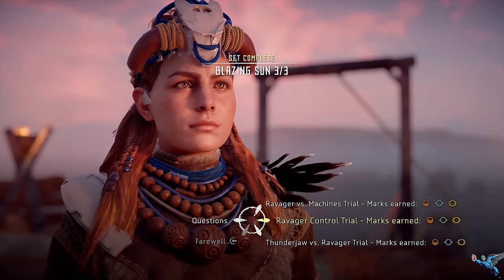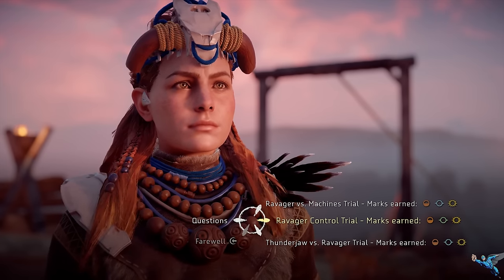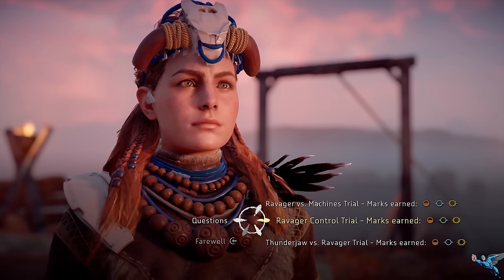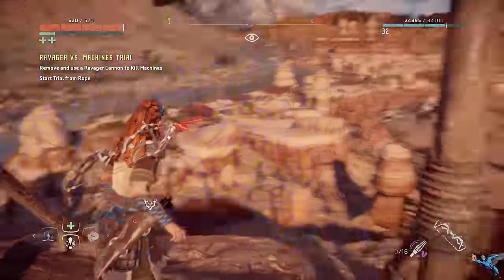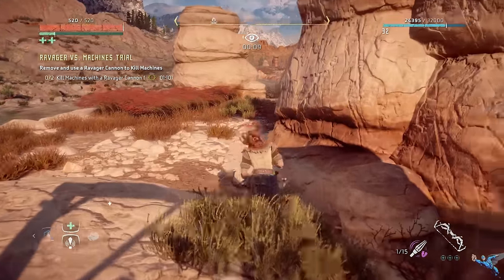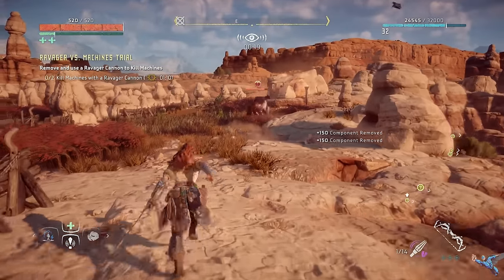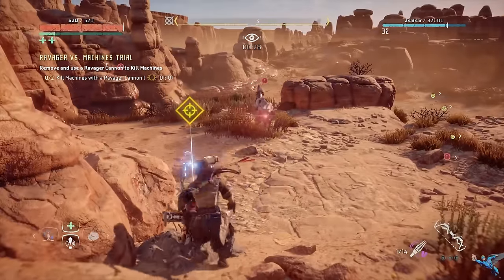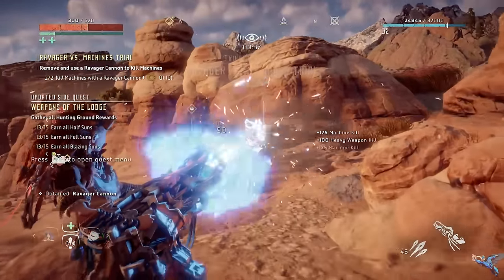Horizon Zero Dawn Ravager Vs Machine Trial Guide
Another Hunting Challenge is the Ravager Vs Machine Trial.  This will be easy for some people and difficult for others. Check out this Horizon Zero Dawn Ravager Vs Machine Trial Guide video to get it done quickly.